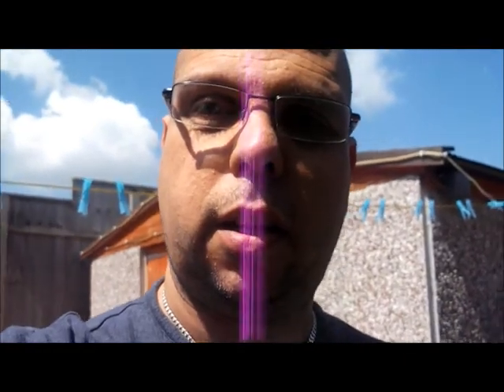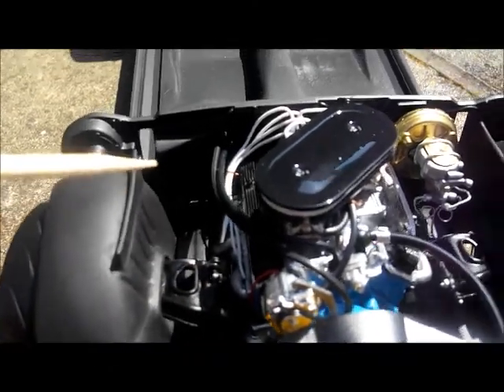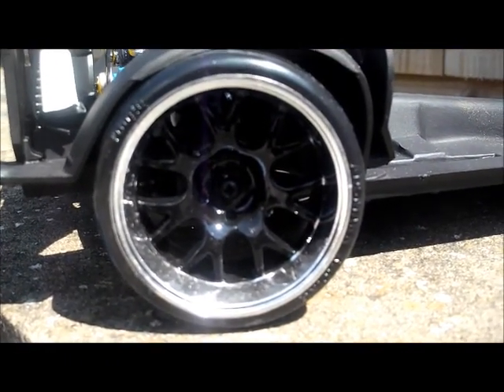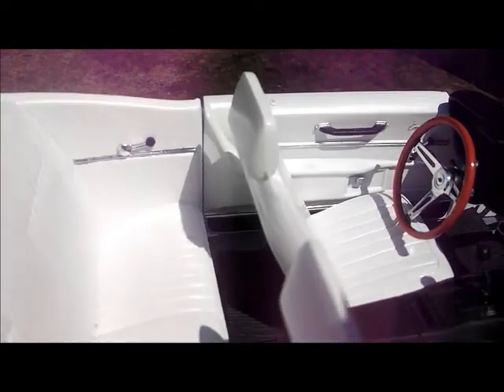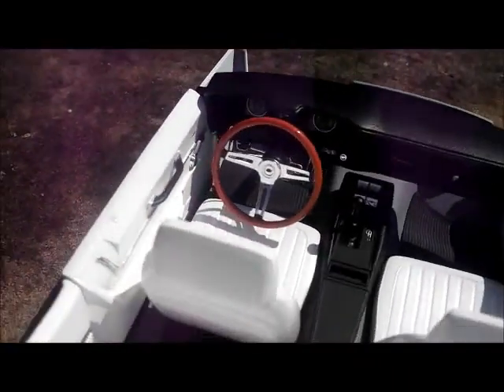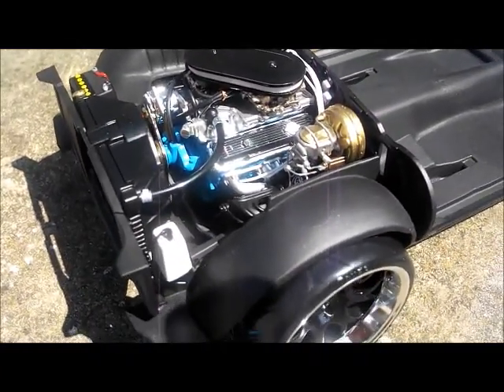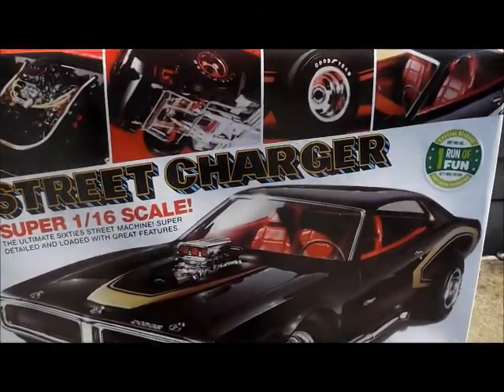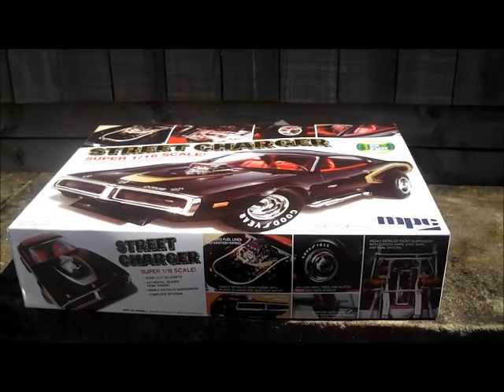69 Camaro update/Dave Parker tribute/Shout outs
Here is an update vid on the 69 Camaro and my Dave Parker tribute, I have also included some shout outs, so I hope you enjoy the video and take it easy...peace!